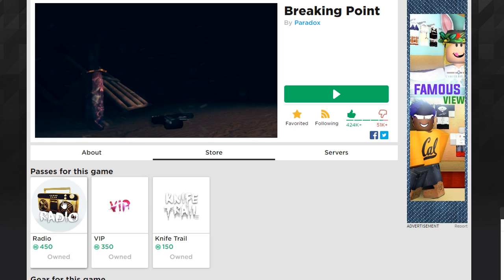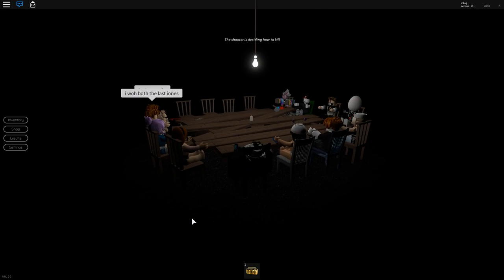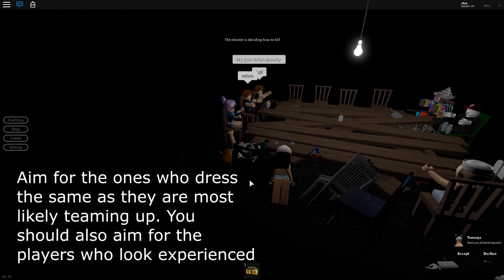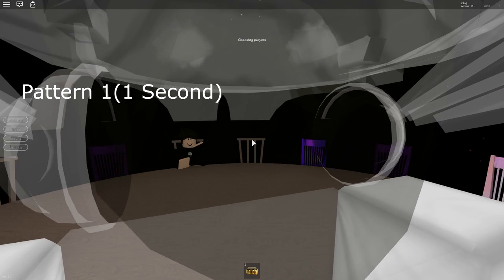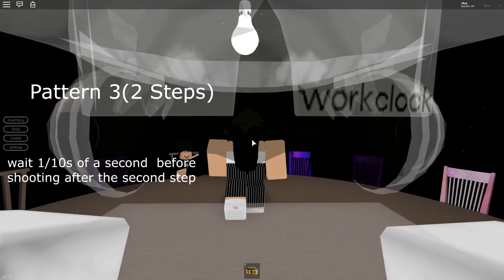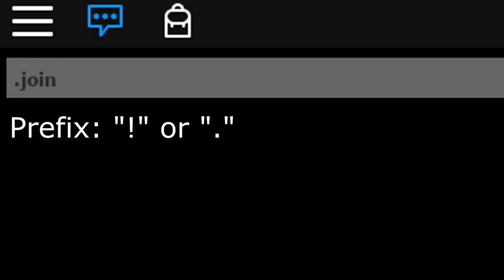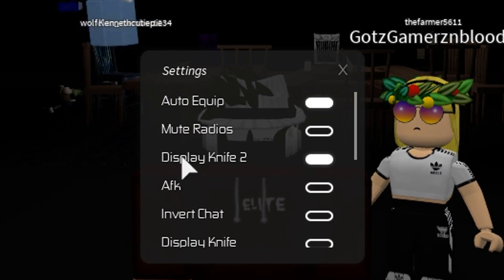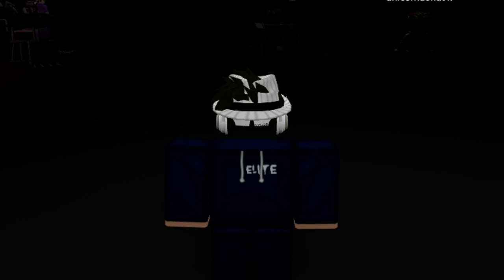ROBLOX Breaking Point - Tips N Tricks (Part 1)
0:00 - Intro
0:22 - Who Did It
3:45 - Radio Gamepass Advantage
4:15 - Breaking Point
6:25 - Duck Duck Stab
7:15 - Gunslinger
10:35 - Free For All
11:15 - Kill Row
12:05 - Join Separate Game mode servers
12:25 - Richest Credits in the Server Command + Dice Roll
12:41 - Display Knife and Gun Option on table
13:07 - Display your Knife Upwards on table
13:35 - Arcade Stack Machine
14:34 - Fly on Chairs
15:20 - Change Torso Light Colour
15:45 - Trade-Ins
16:15 - Outro

In this video we demonstrate the Tips N Tricks in the ROBLOX game: Breaking Point.

We demonstrate on:

How to Win in Breaking Point
How to win in Who Did It
How to win in Duck Duck Stab
How to win on Duel Vote
How to win on Kill row
How to win in Gunslinger
How to win in Free For All
How to win on the Arcade Stack Machine

Roblox is an online virtual playground and workshop, where kids of all ages can safely interact, create, have fun, and learn. It’s unique in that practically everything on Roblox is designed and constructed by members of the community. Roblox is designed for 8 to 18 year olds, but it is open to people of all ages. Each player starts by choosing an avatar and giving it an identity. They can then explore Roblox — interacting with others by chatting, playing games, or collaborating on creative projects.

Each player is also given their own piece of undeveloped real estate along with a virtual toolbox with which to design and build anything — be it a navigable skyscraper, a working helicopter, a giant pinball machine, a multiplayer “Capture the Flag” game or some other, yet-to-be-dreamed-up creation. There is no cost for this first plot of virtual land. By participating and by building cool stuff, Roblox members can earn specialty badges as well as Roblox dollars (“Robux”). In turn, they can shop the online catalog to purchase avatar clothing and accessories as well as premium building materials, interactive components, and working mechanisms.